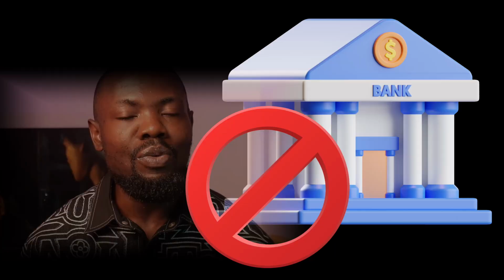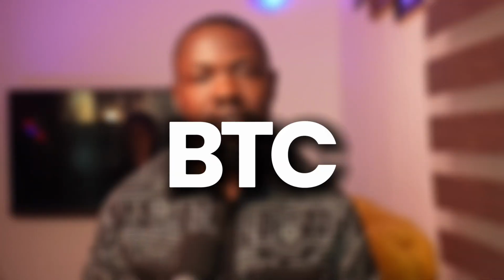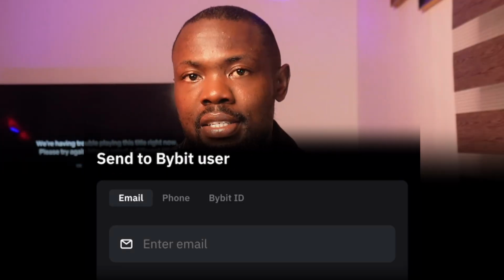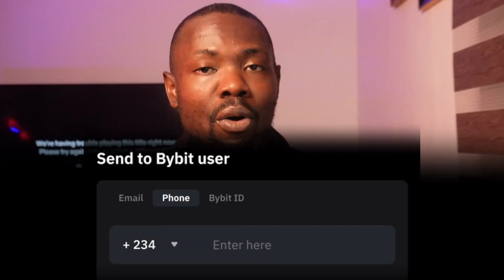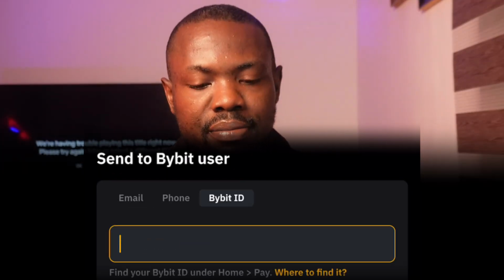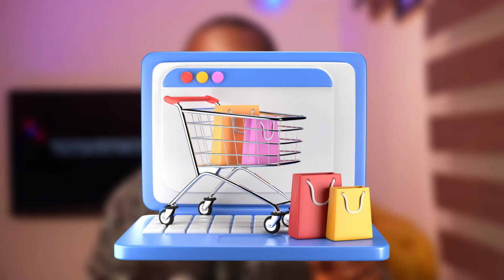Bybit Pay Explained: How to Send, Receive & SHOP with Crypto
💰 *Fast, Secure & Bankless Crypto Payments with Bybit Pay!* Learn how to send, receive, and spend crypto instantly using just an email, phone number, or UID.

Y
✅ *What is Bybit Pay?* – A seamless P2P crypto payment system
✅ *How to Send & Receive Crypto Instantly* – No wallet addresses needed!
✅ *Advantages of Bybit Pay* – Bankless, real-time, multi-currency support
✅ *How to Shop with Crypto* – Pay at online stores using Bybit Pay
✅ *Bybit Pay Referral Campaign* – Earn bonuses by inviting friends!

*Why Use Bybit Pay?*
✔ **Instant Transactions* – No waiting for bank approvals
✔ *No Bank Needed* – Fully decentralized crypto payments
✔ *One-Click Payments* – Send via email, phone, or UID
✔ *Supports BTC, ETH, USDT & More*